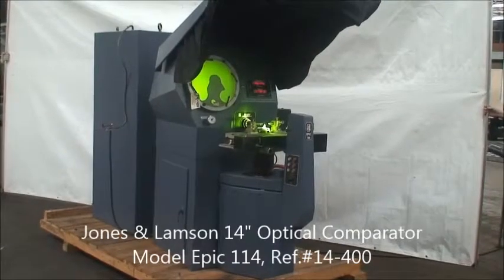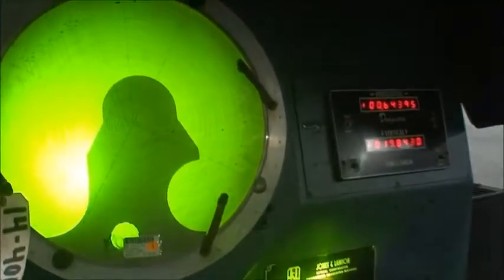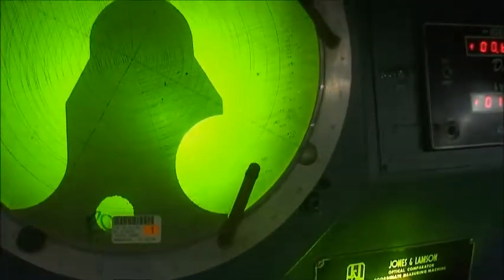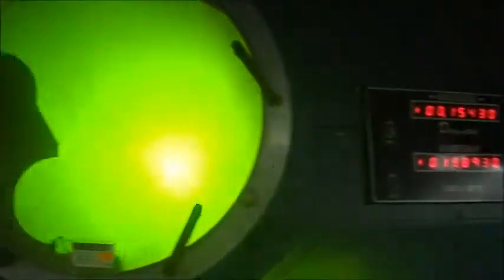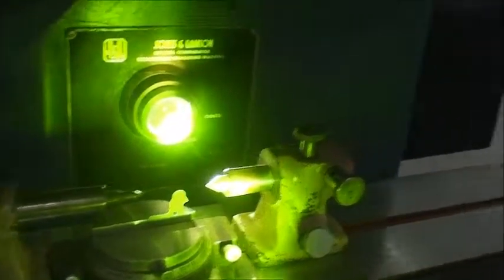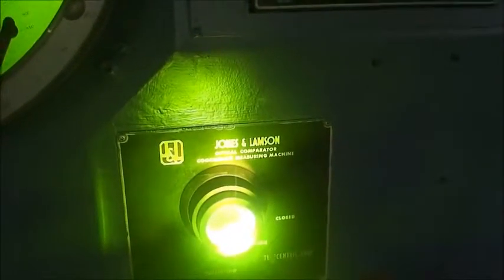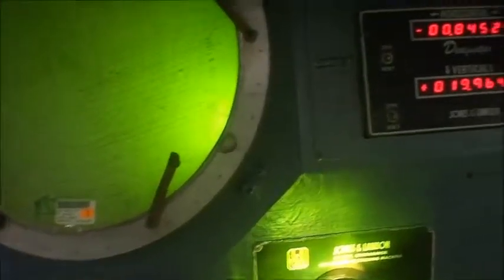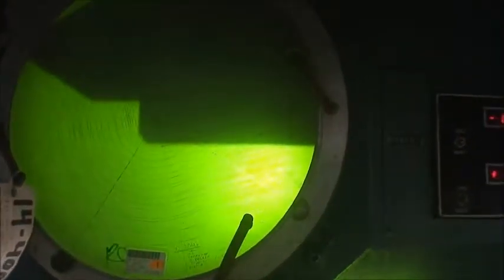J&L 14" Optical Comparator Model Epic 114 - (SOLD)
Jones & Lamson Optical Comparator    Ref.#14-400
Model No. Epic 114
Serial No. E-62346     New 1980

Erect images and fixed focal planes at all magnifications.

Diameter of Vernier Screen:  14"
Size of Work Table:  6" x 30"
Longitudinal Table Travel:  8"
Vertical Table Travel:  6"
Table Cross Adjustment for Focusing:  1.5"
Table Helix Rotation:  +/- 10 Deg.
Lens Mount:  6-Position, Motorized
Overall Dimensions, not Including Electrical Cab.:  54" W x 72" L x 81" H
Machine Weight, not Including Electrical Cab.:  2000 Lbs.

Equipped With:
Motorized Lens Turret Assembly
Mercury Arc Light Source
Power Longitudinal Feed
2-Axis DeciMetric DRO
Surface Illumination
Power Elevation

JIC Electrical Cabinet   460/1/60